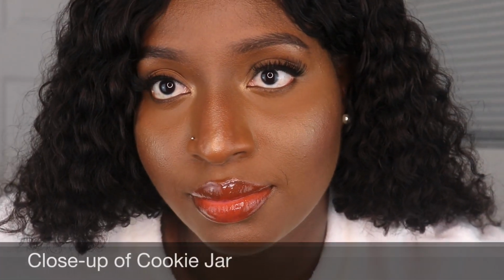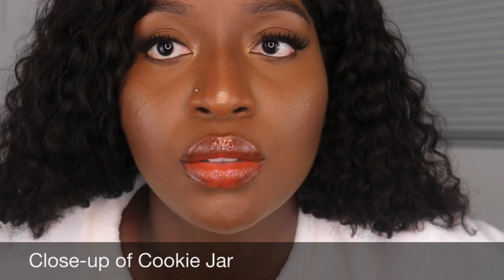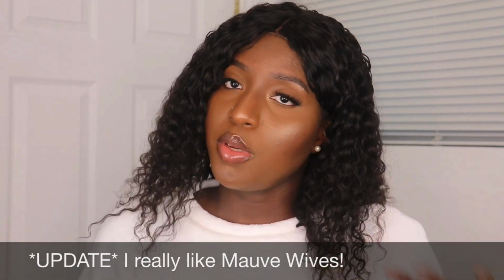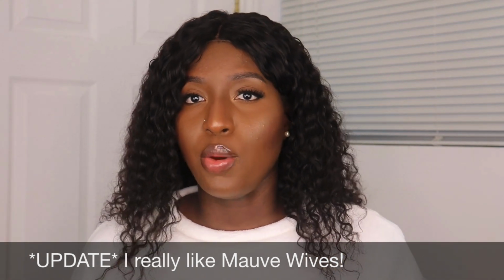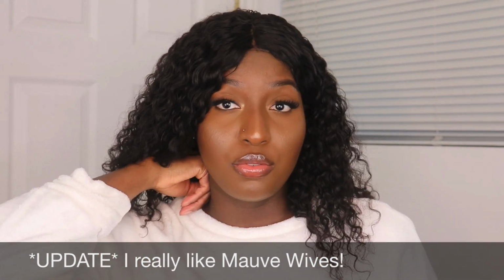FENTY GLOSS BOMB CREAM ON DARK SKIN| UNSPONSORED HONEST REVIEW▪︎ALL 5 SHADES! SWATCHES+APPLICATION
Hey guys,

Fenty Beauty Gloss Bomb Cream: